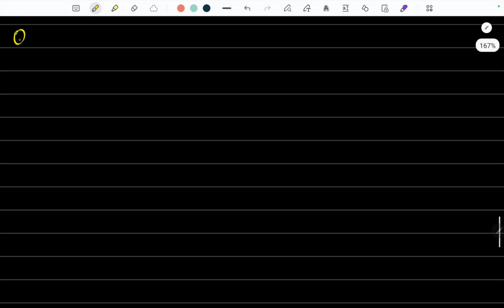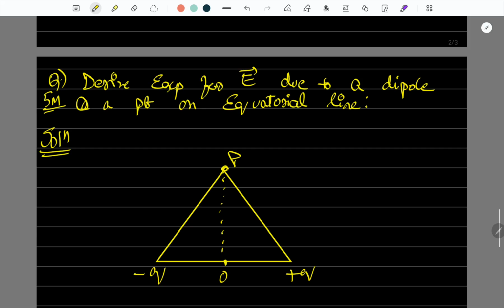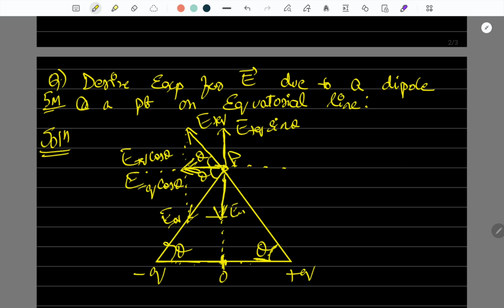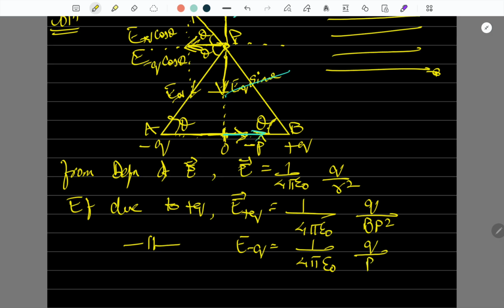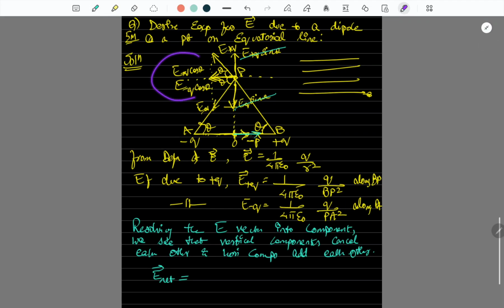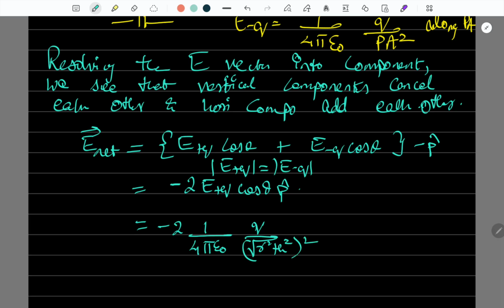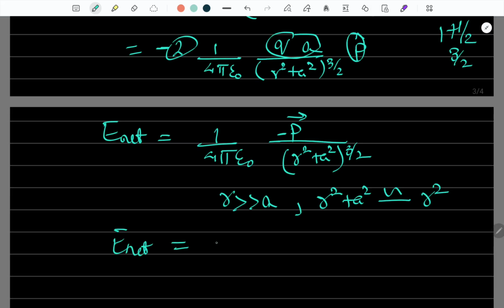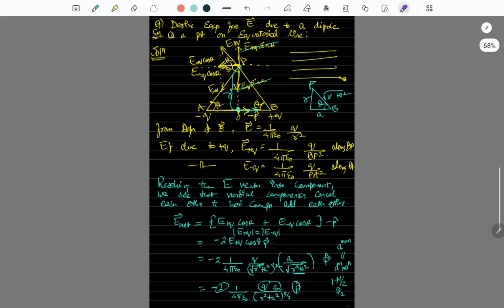2ND YEAR REV CLASS ||DERIVE EXP FOR EQUATORIAL LINE OF DIPOLE